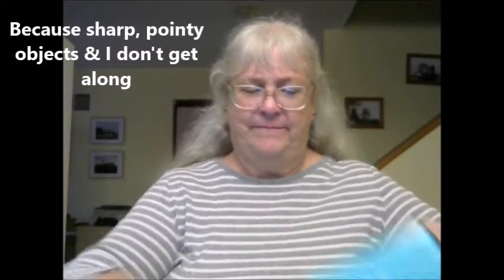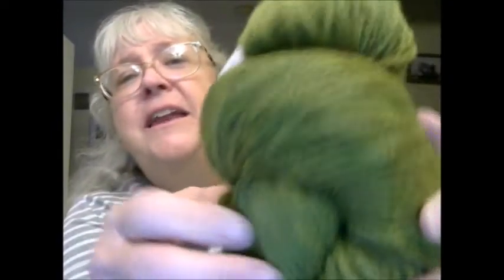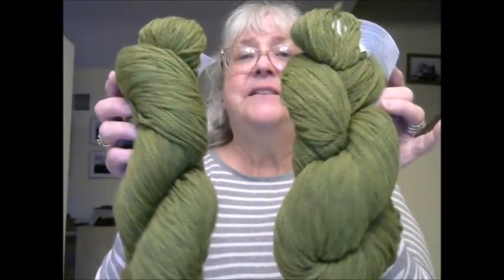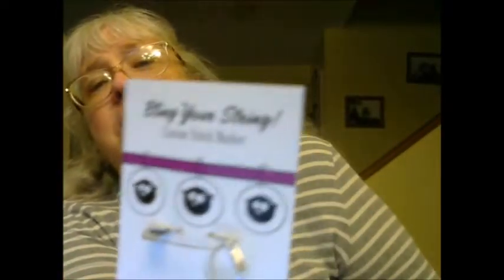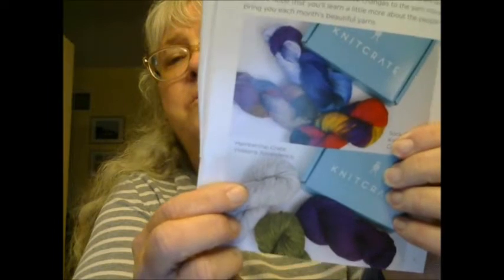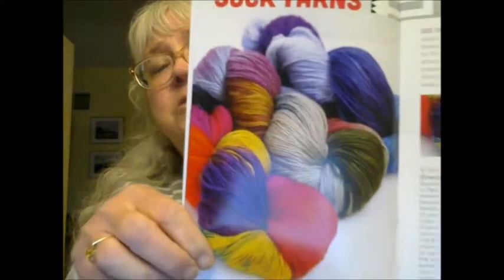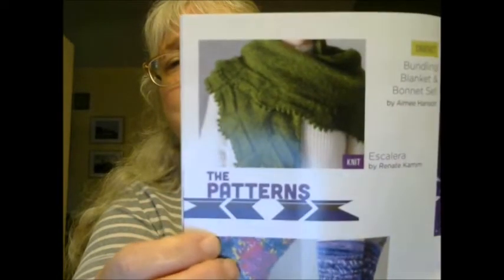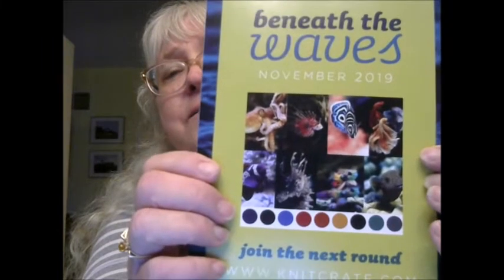Knit Crate Unboxing October 2019